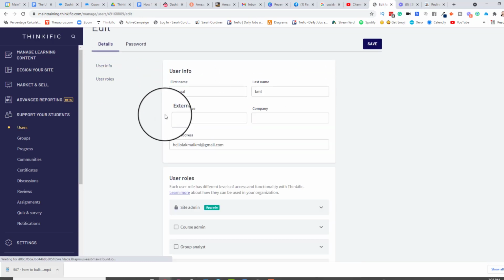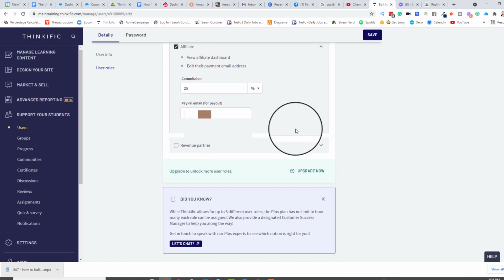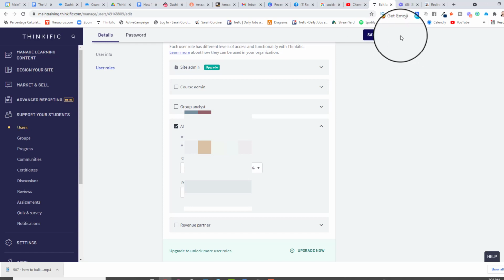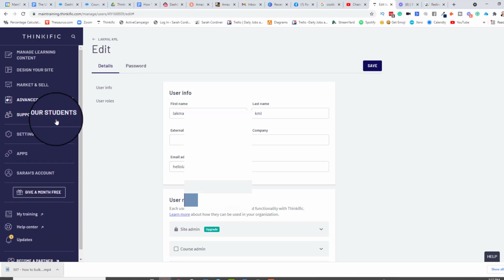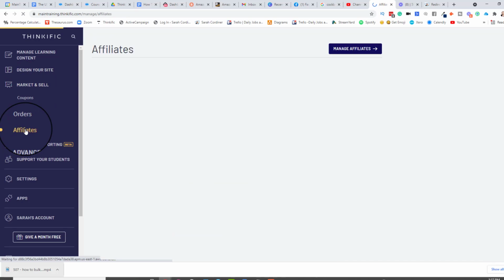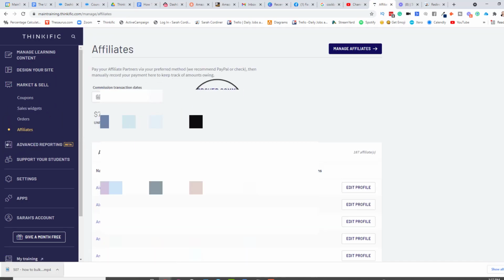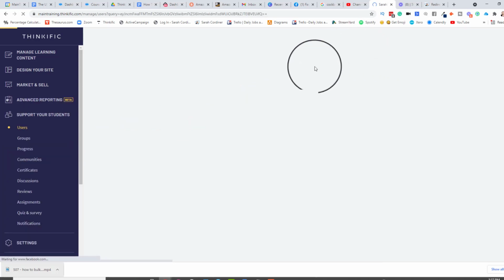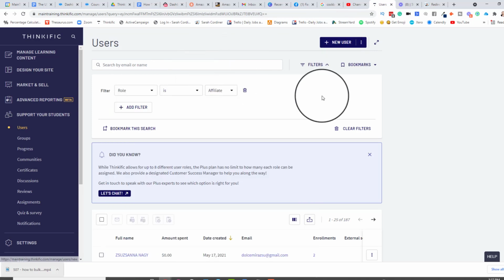How To Add Affiliates To Your Thinkific Site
In this Thinkific tutorial, Sarah Cordiner will show you how to add affiliates to your Thinkific Site.